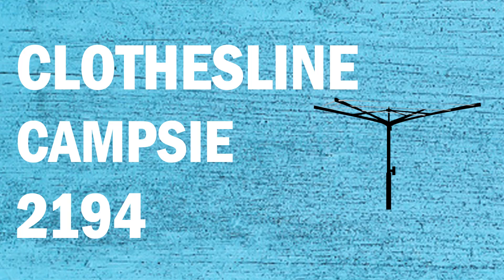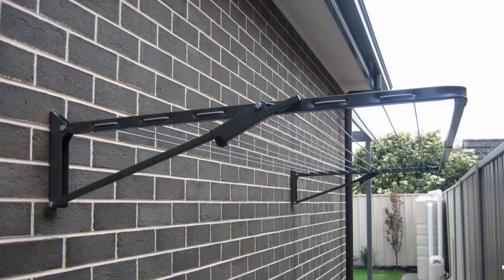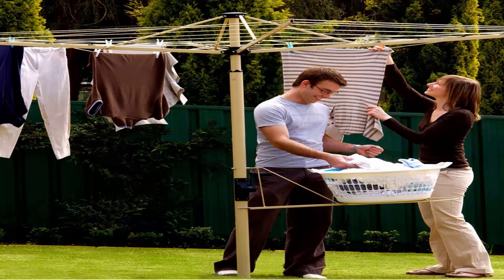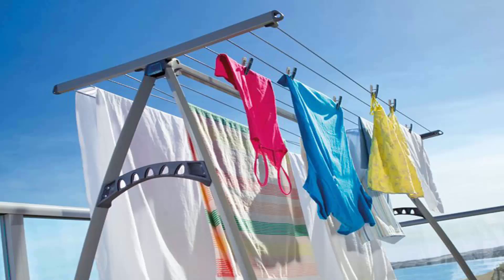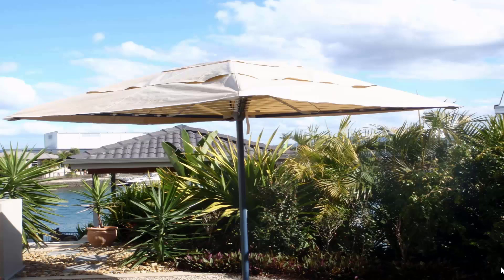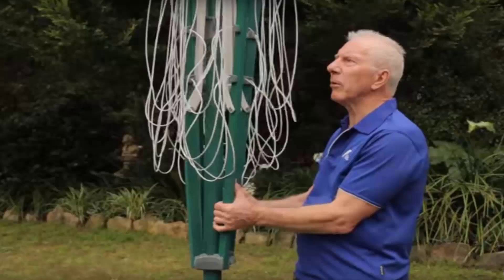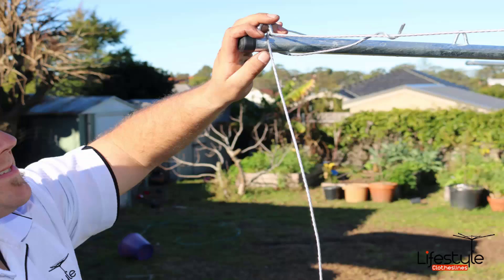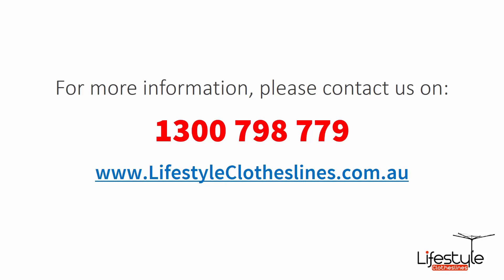Clothesline Campsie 2194 Canterbury-Bankstown NSW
For a new Clothesline Campsie 2194 Canterbury-Bankstown NSW as you are in the right place as Lifestyle Clotheslines can help with all you needs.

Servicing the full range of Clothesline products in Campsie 2194 Canterbury-Bankstown NSW area, you are sure to find the clothesline or washing line you need.

- Rotary
- Portable
- Indoor Clothes Airers
- Wall Mounted
- Free Standing Ground Mount
- Galvanised clotheslines

- Eco Clotheslines
- Daytek
- Versaline
- Evolution
- Fulcrum
- Clevacover
- Sunbreeze
- Hegs Pegs
- Kitchen Maid
- City Living